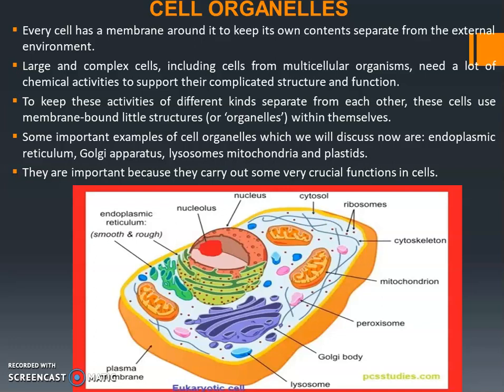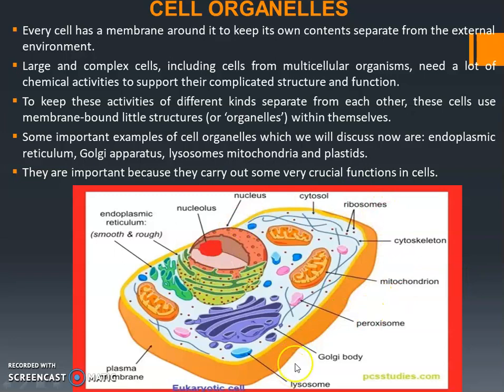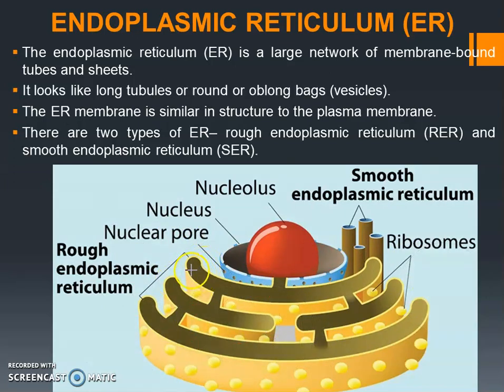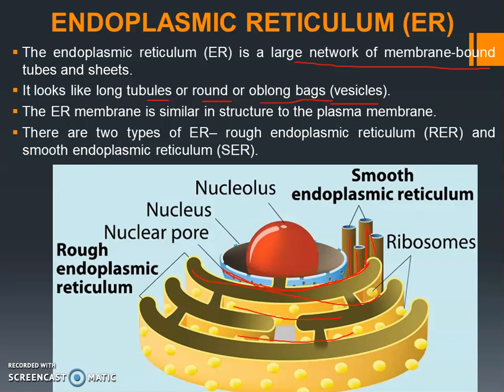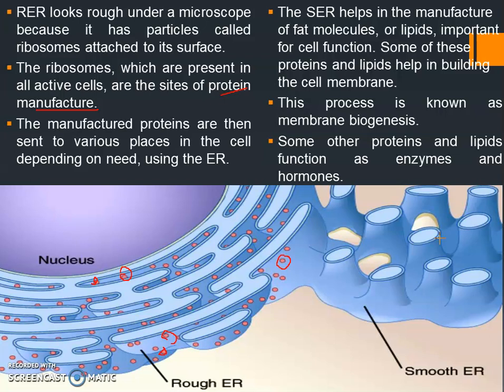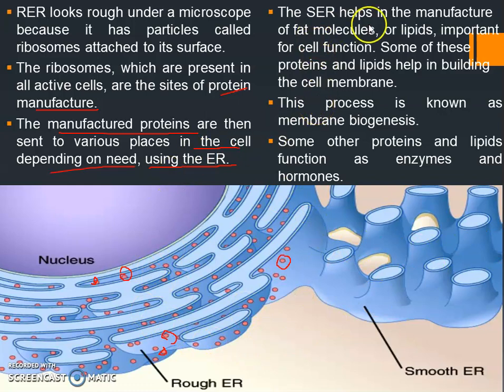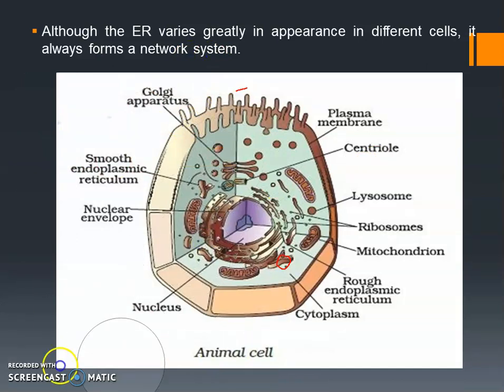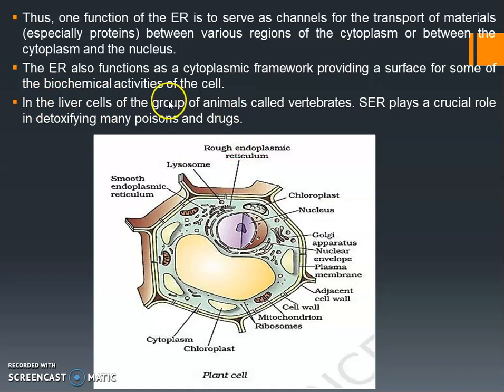2nd July 9th 3